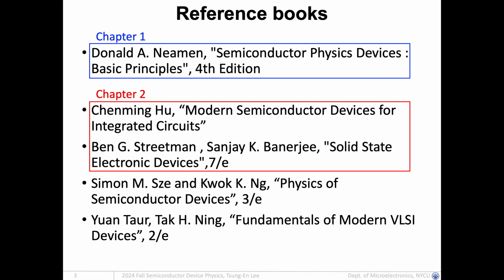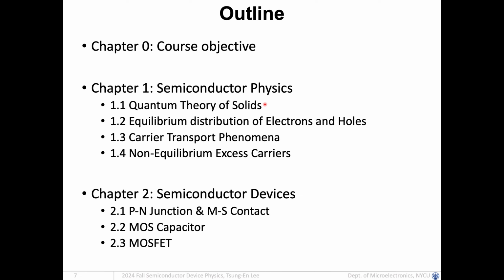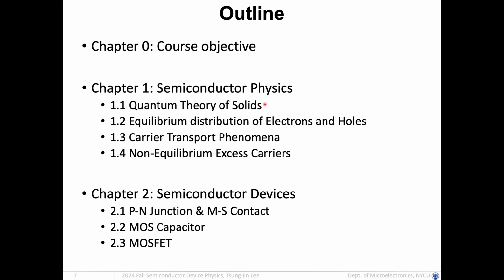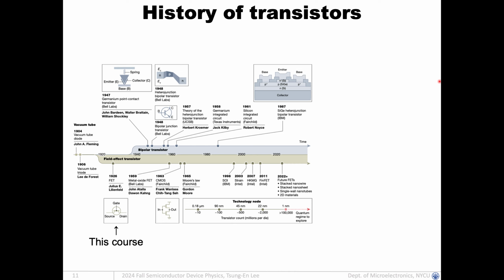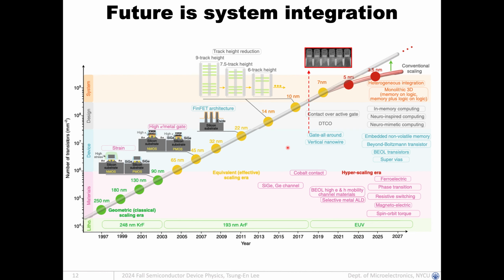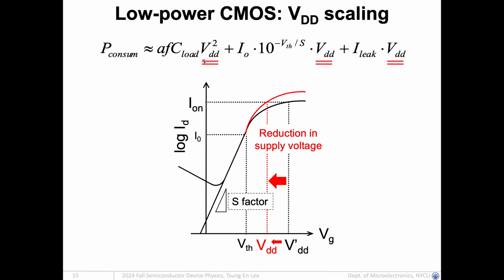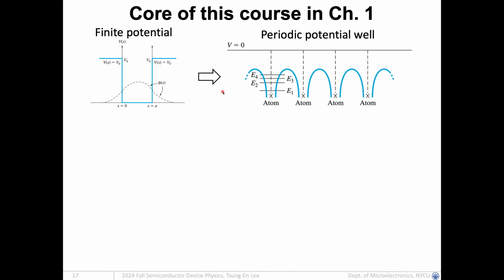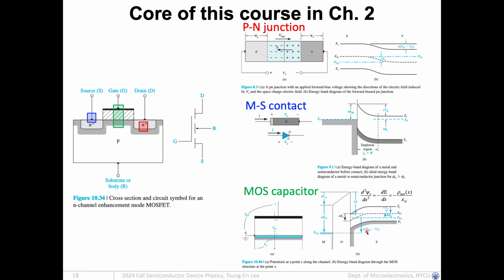Chapter 0. Introduction